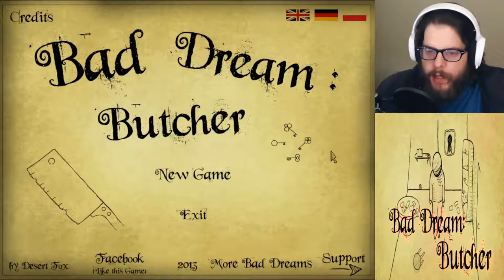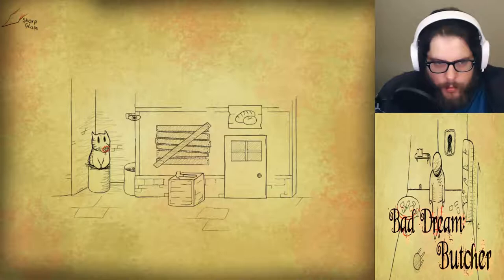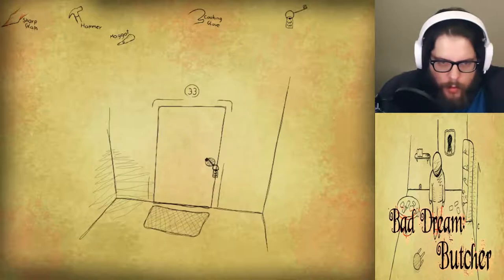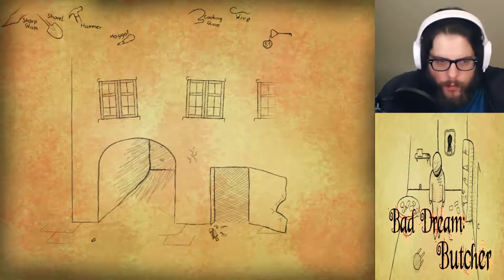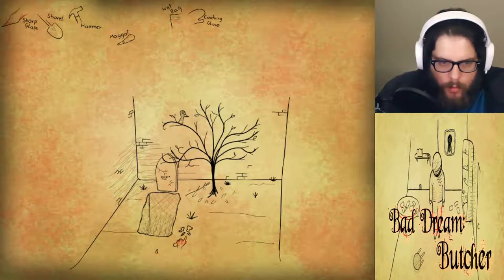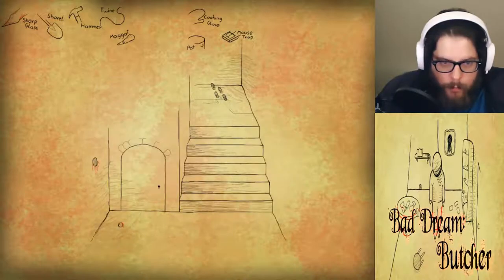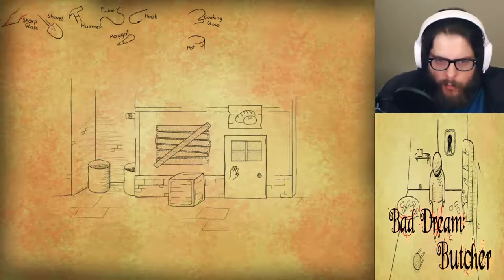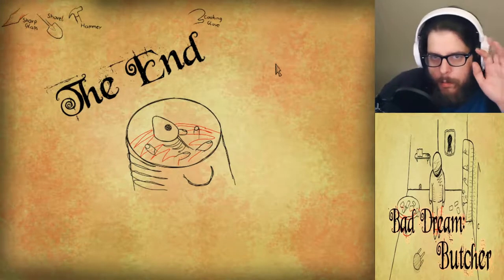Bad Dream Butcher (Full Game) [Blind] - Horror Done In Pencil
Bad Dream: Butcher is the first game in a series of point and click horror games in the Bad Dream Series and they all lead up to Bad Dreams: Coma. It has a very dark, morbid, and disturbing story hidden beneath its simplistic art style.